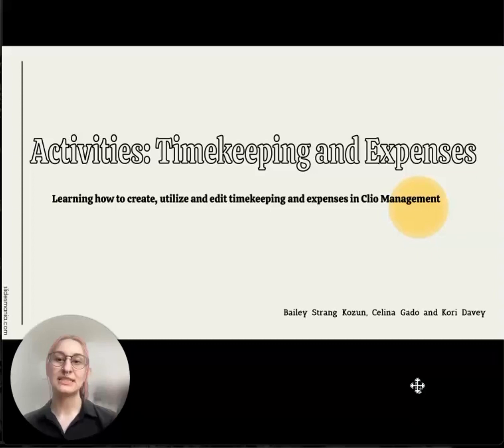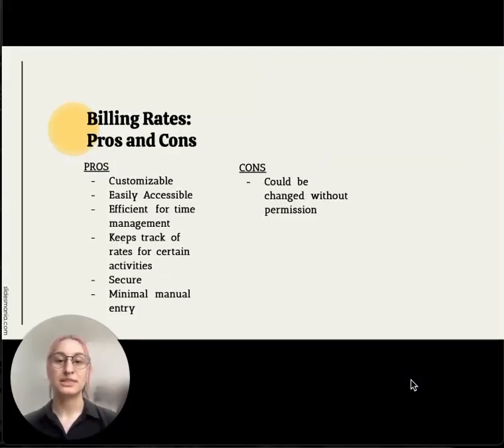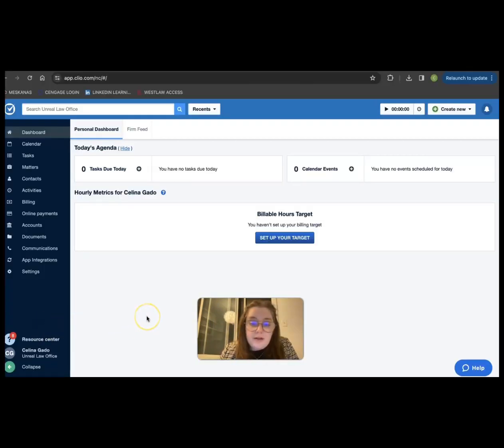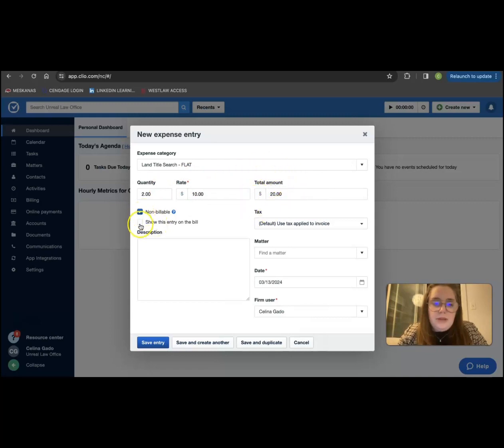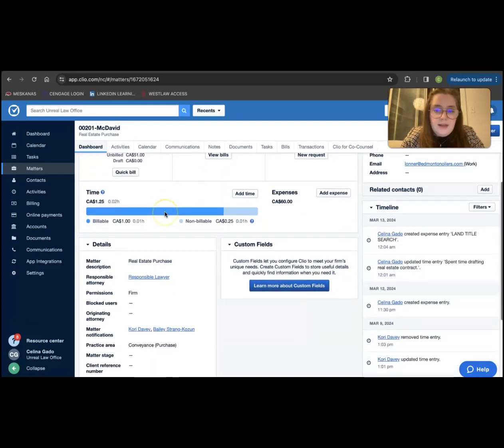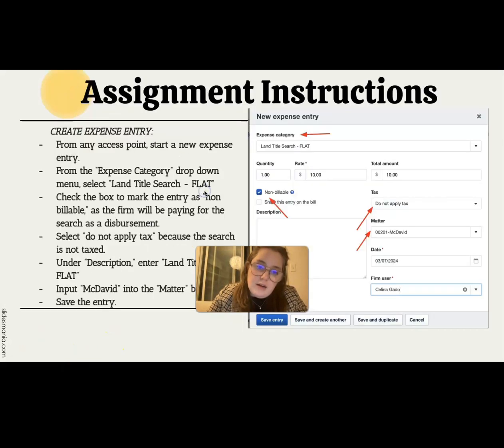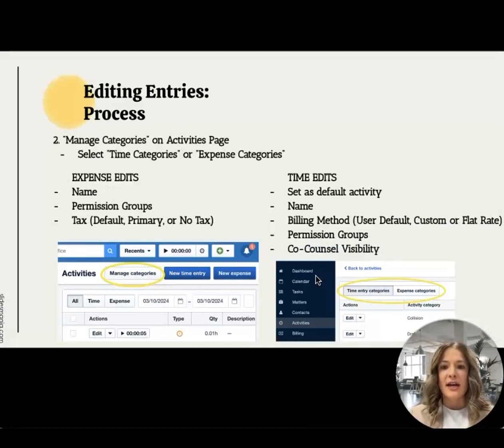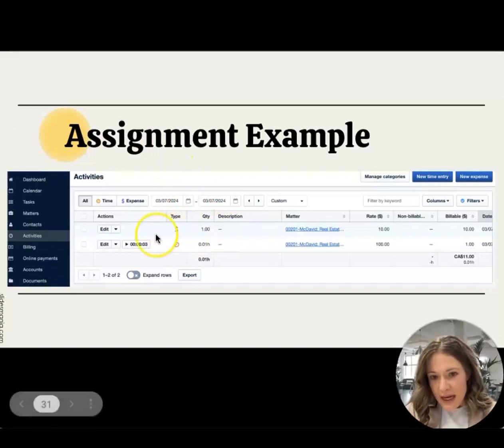Clio Activities: Timekeeping & Expenses. LEGL 216: Kori Davey, Bailey Strang-Kozun and Celina Gado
Hello Everyone! Please enjoy our presentation on how to use "Activities" to input time and expense entries into Clio Manage.